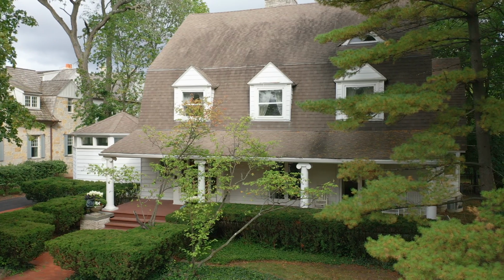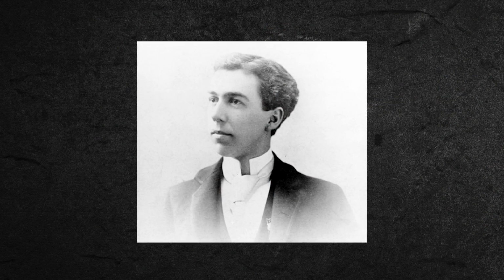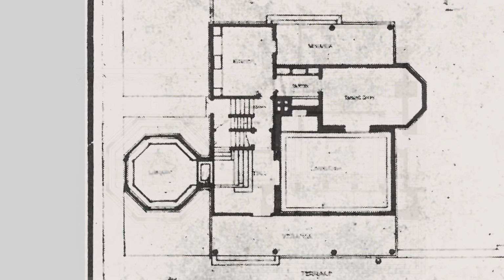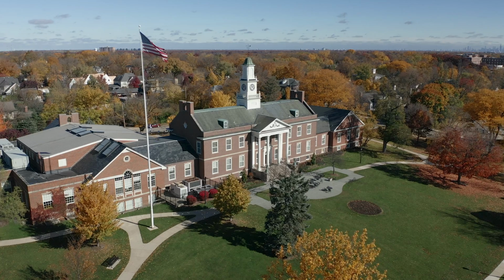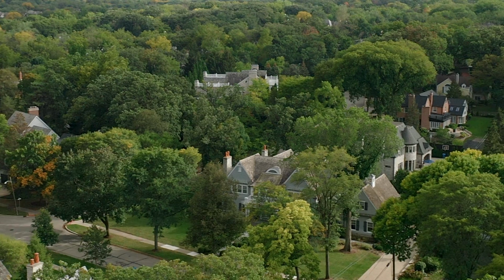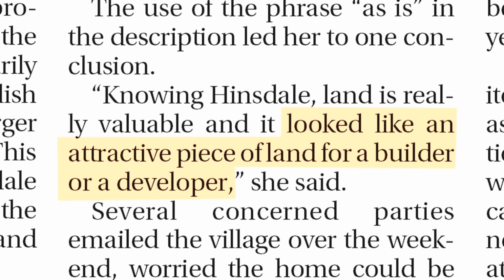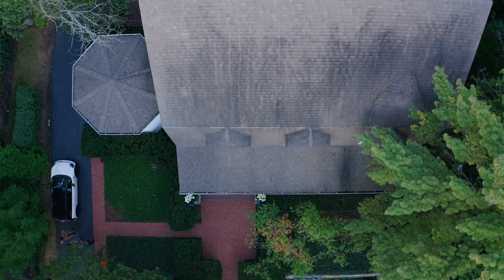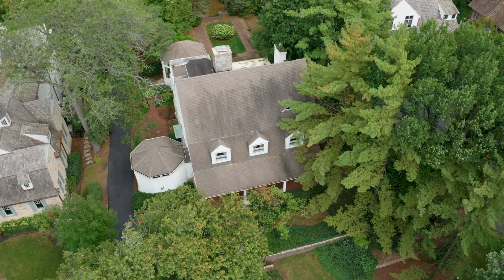Saving Bagley: Restoring the Legacy of an Early Frank Lloyd Wright Home in Hinsdale, Illinois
🏡✨ Join us on a captivating journey as we explore the incredible story of "Bagley," an early work by the legendary architect Frank Lloyd Wright, nestled in the charming town of Hinsdale, Illinois. In this riveting YouTube video, witness the race against time to rescue this architectural gem from the brink of demolition and follow its inspiring transformation into a symbol of preservation and dedication.

🔍 Uncover the history and significance behind Bagley, as we delve into the unique design elements that define Frank Lloyd Wright's early work. From the distinctive Prairie School style to the innovative use of organic materials, each aspect of Bagley reflects the genius of one of America's most celebrated architects.

🚧 Discover the challenges faced by the passionate team working tirelessly to save Bagley from impending destruction. Through interviews with preservationists, architects, and local community members, gain insight into the collaborative effort to protect this piece of architectural history and ensure its legacy for future generations.

🌳🌷 Explore the surrounding landscape and neighborhood, as Bagley's restoration becomes a catalyst for community engagement and revitalization. Learn how this project is not only preserving a significant architectural landmark but also contributing to the cultural fabric of Hinsdale.

👀 Don't miss out on this extraordinary tale of resilience, preservation, and community spirit. "Saving Bagley" is more than just a restoration project—it's a celebration of history, architecture, and the power of a community united in the face of adversity.